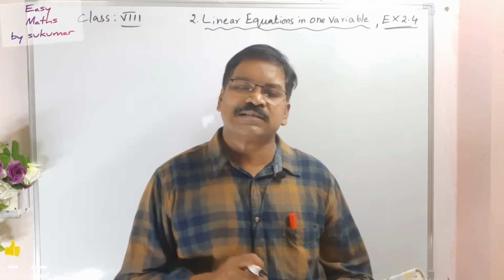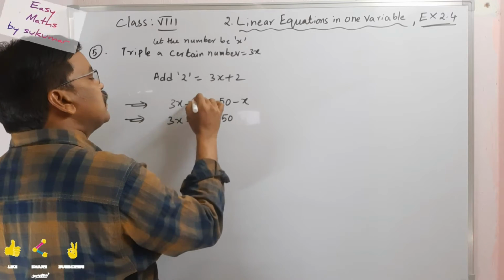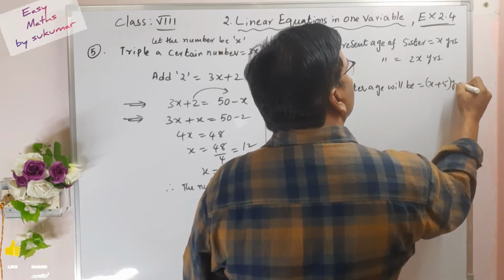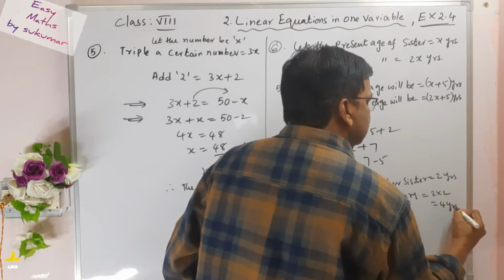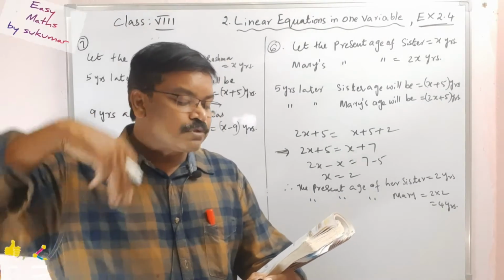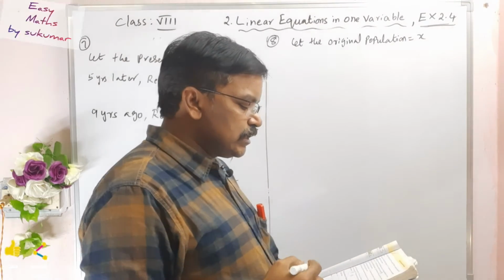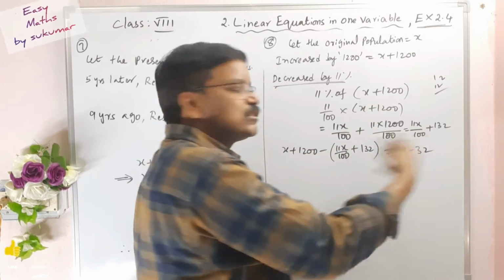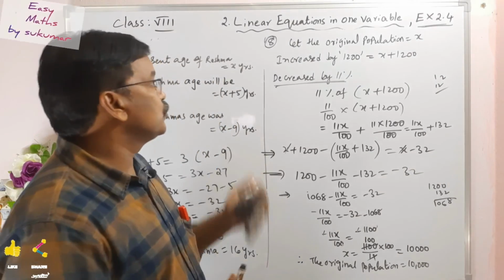Equations in one variable#Exercise2.4:5 to 8 sums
8th Mathematics
Linear Equations in one variable
solutions of Exercise 2.4 : 5 to 8 sums